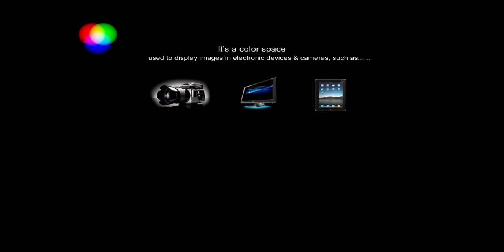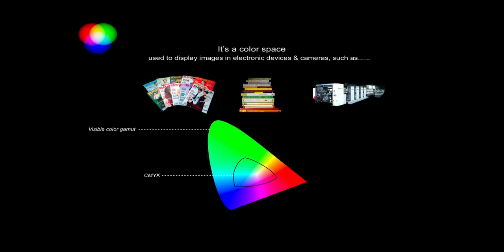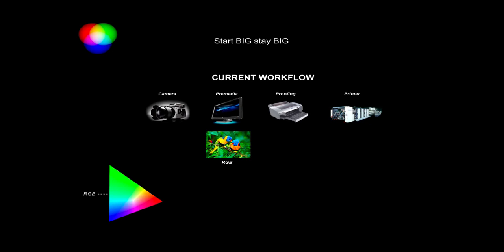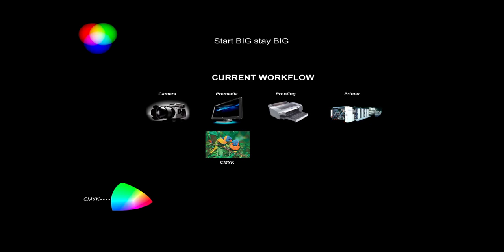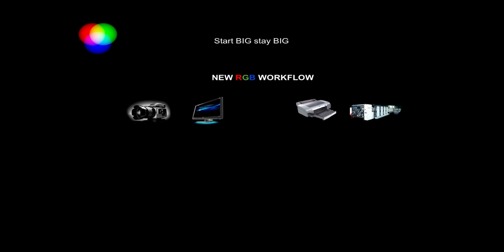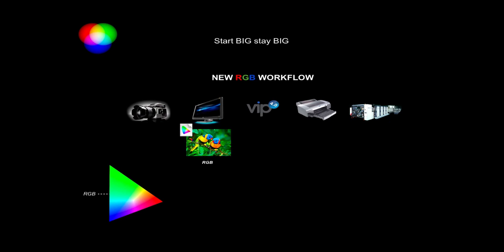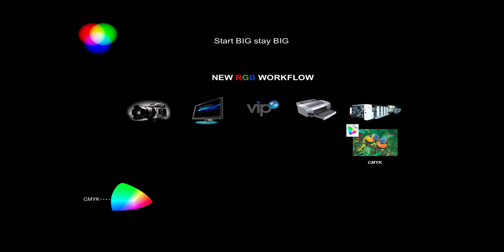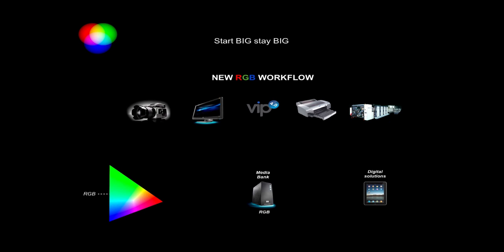taking the mystery out of RGB workflows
Short Video about removing the mystery that surround RGB workflows